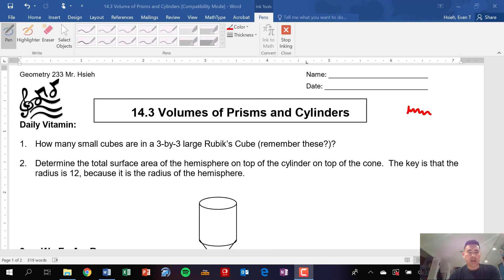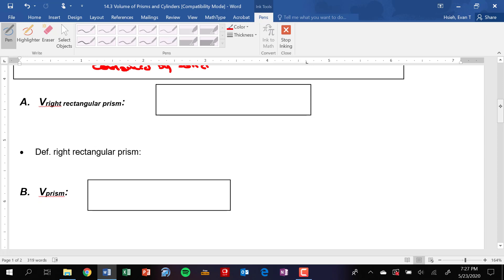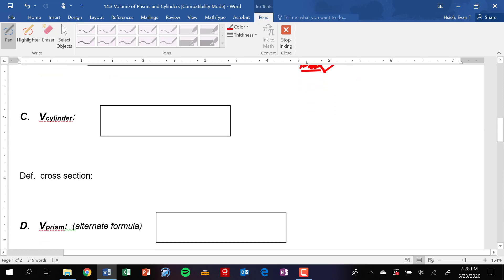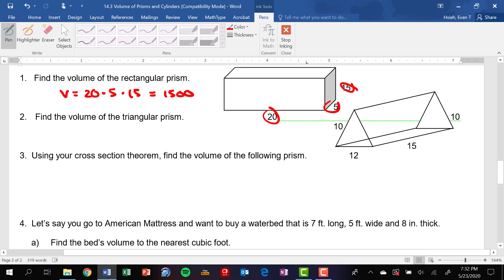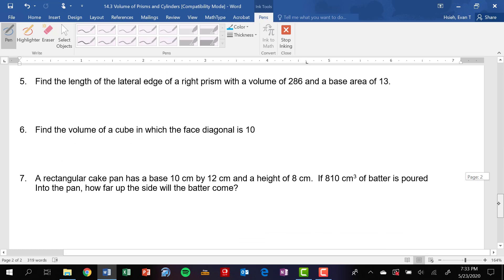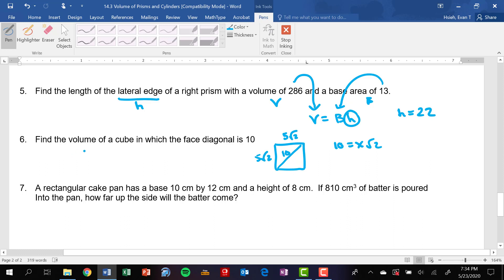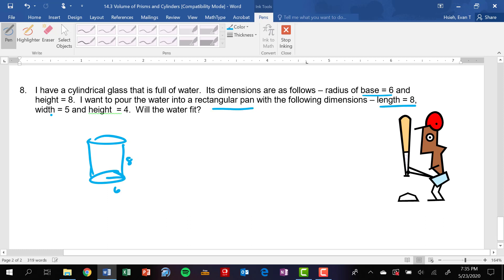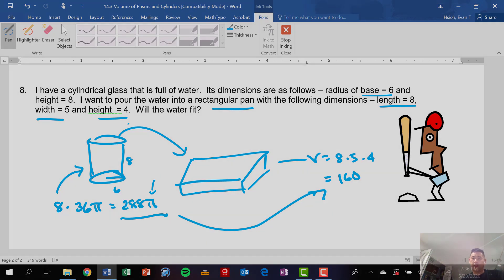14.3 V of Prisms and Cylinders